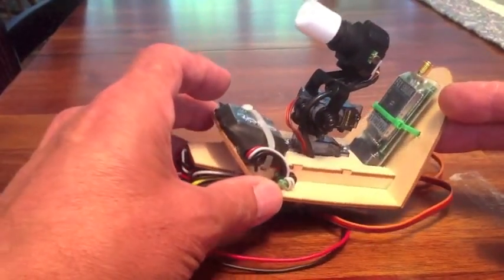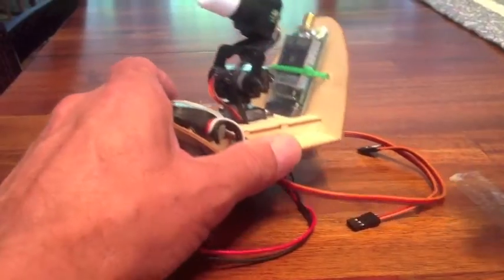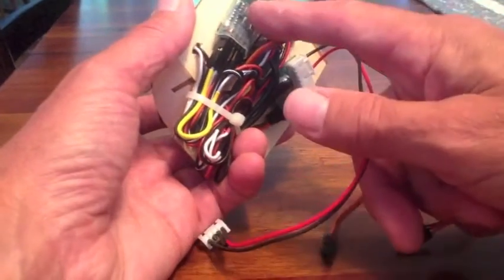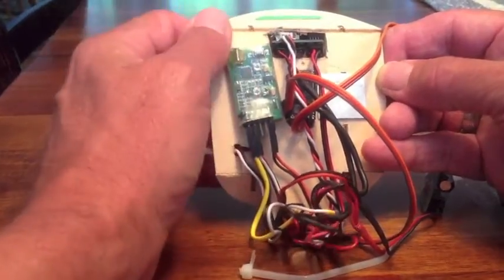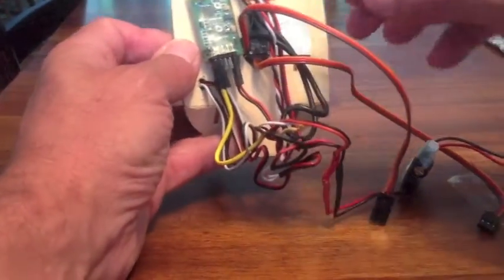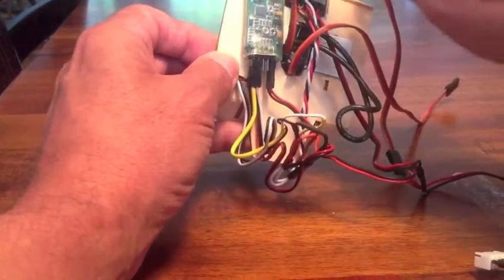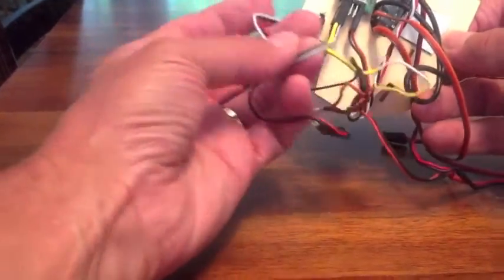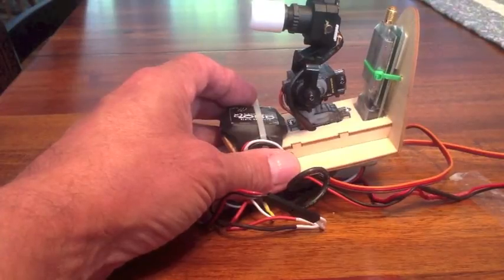Wiring Mini OSD with GPS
How to wire the Mini OSD and GPS with the Fatshark Camera and 250mw transmitter